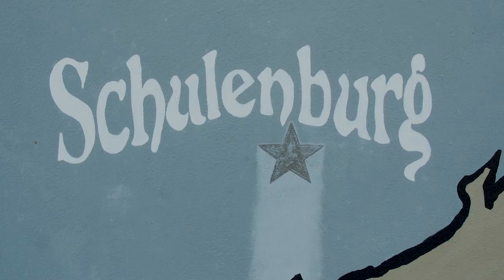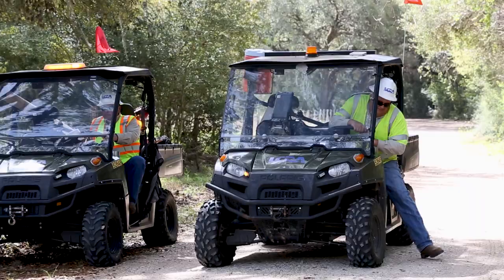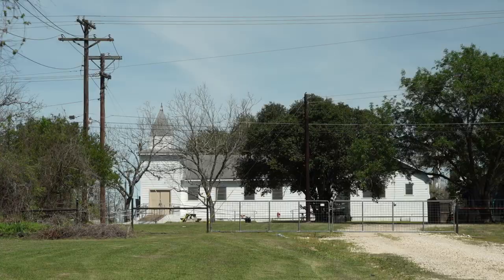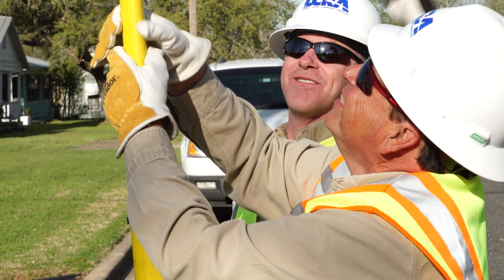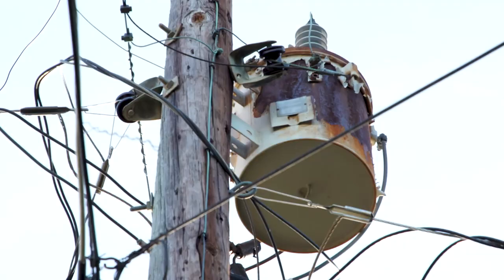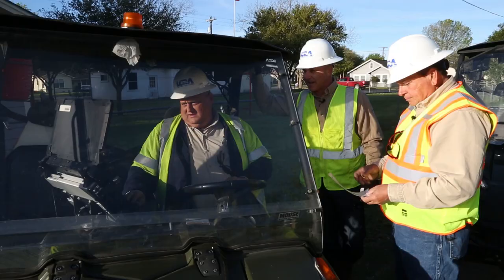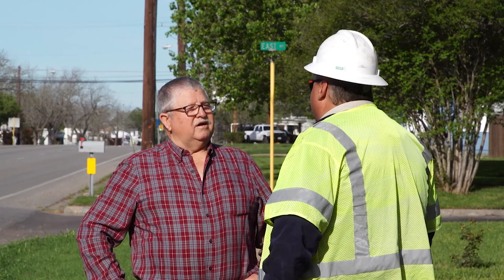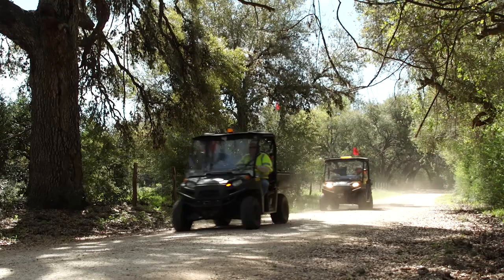Polka Power - LCRA Tough Jobs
Follow the Polka music to Schulenburg, Texas, where ace inspectors Don and David keep the power lines dancing.

Interested in joining the LCRA team? Learn more about life at LCRA and check out our current openings

ABOUT LCRA
The Lower Colorado River Authority serves customers and communities throughout Texas by managing the lower Colorado River; generating and transmitting electric power; providing a clean, reliable water supply; and offering outdoor adventures at more than 40 parks along the Colorado River from the Texas Hill Country to the Gulf Coast. LCRA and its employees are committed to fulfilling our mission to enhance the quality of life of the Texans we serve through water stewardship, energy and community service. LCRA was created by the Texas Legislature in 1934 and receives no state appropriations.